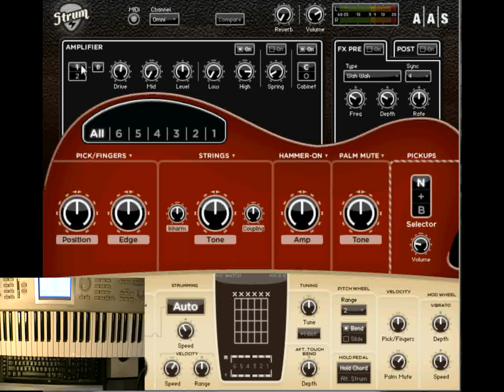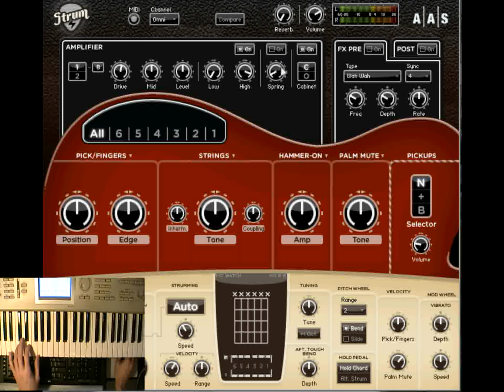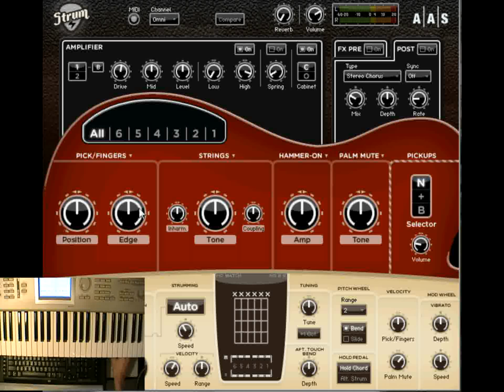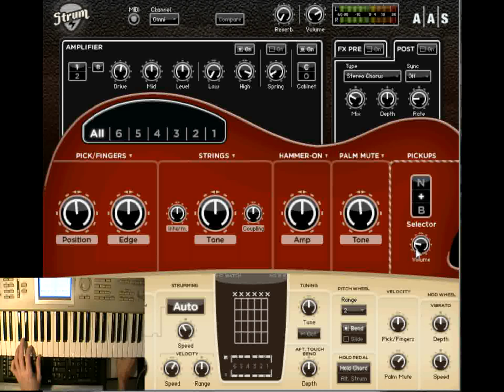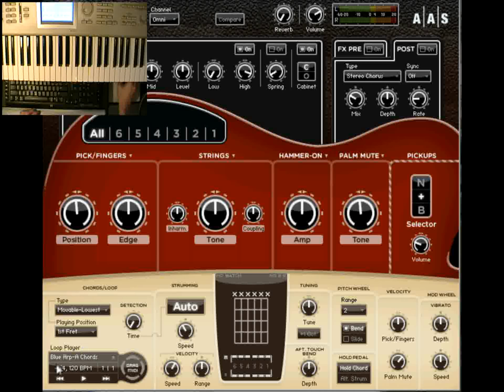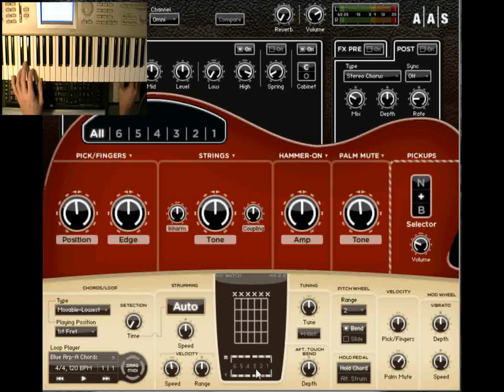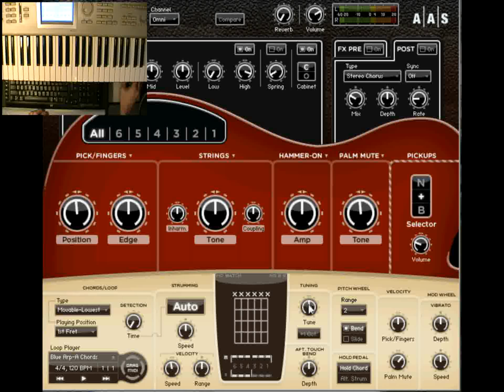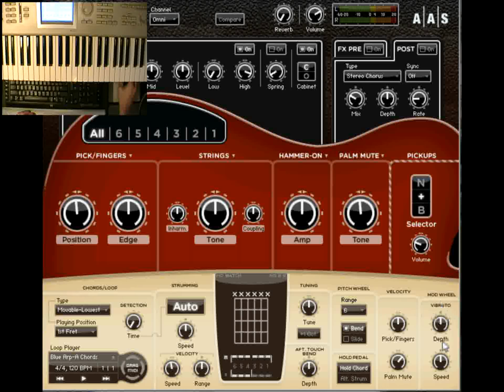strum electric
Applied Acoustics Systems Strum Electric Interface Overview